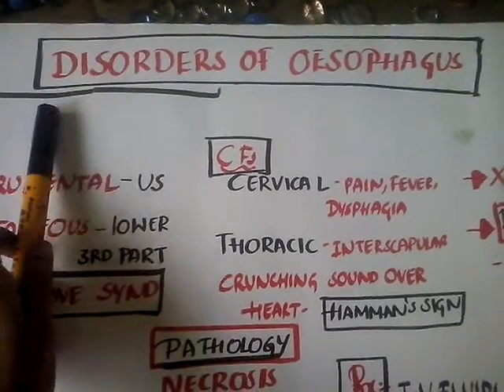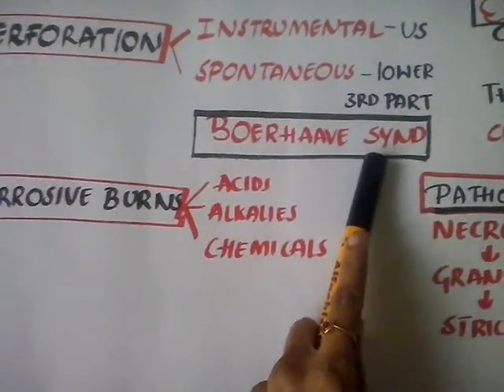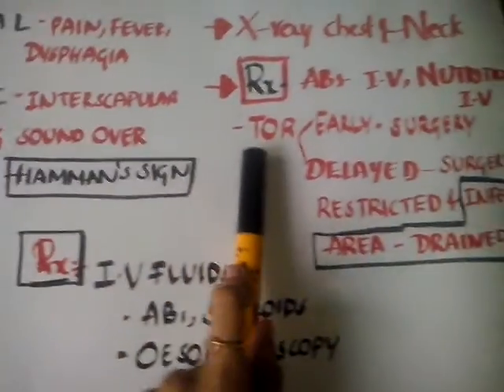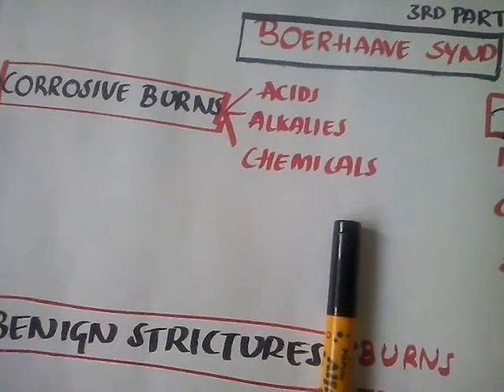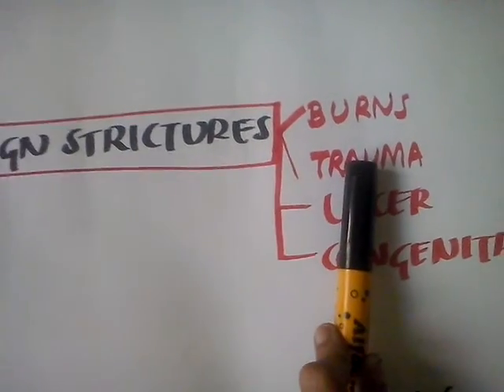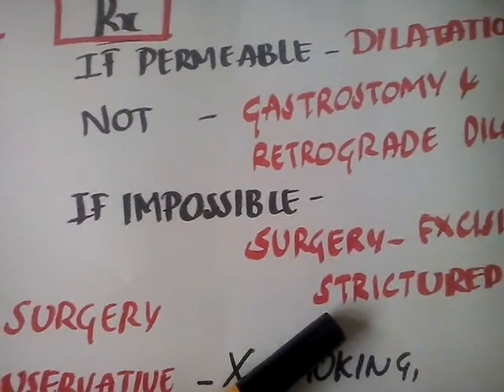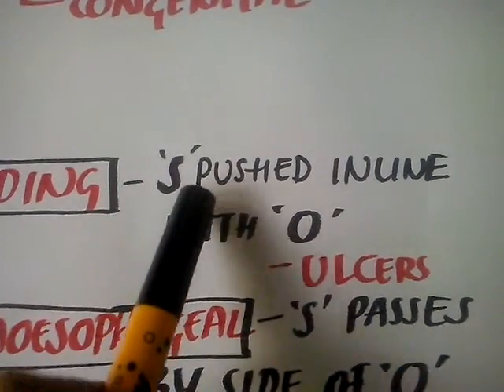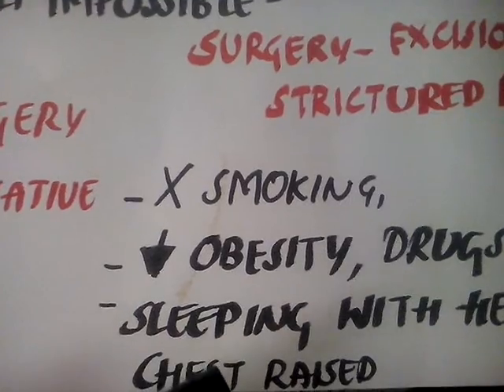Disorders of oesophagus 1